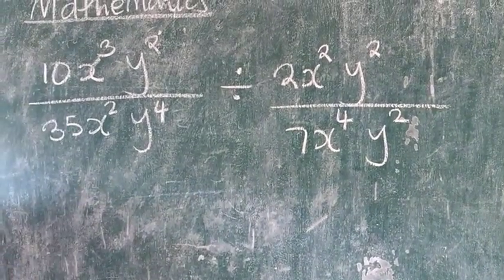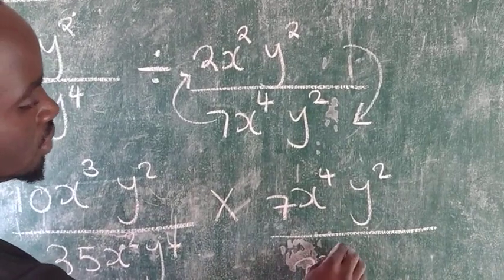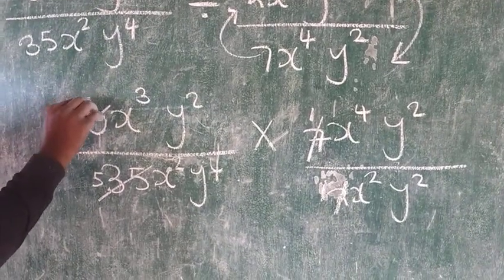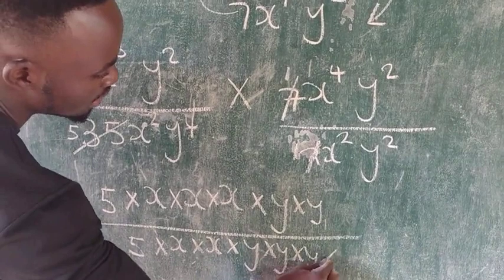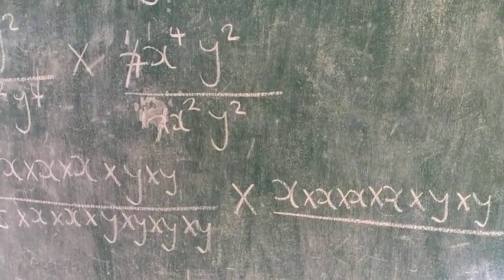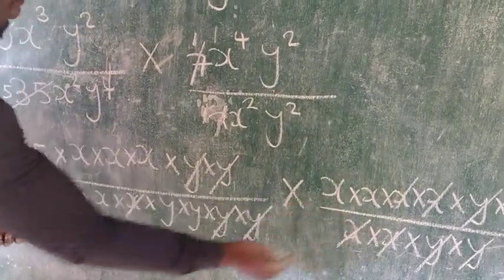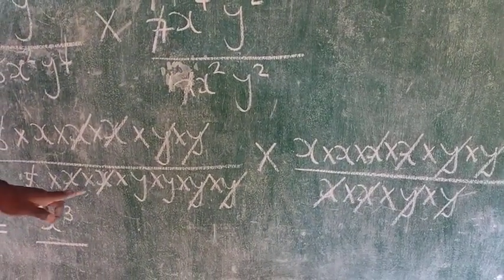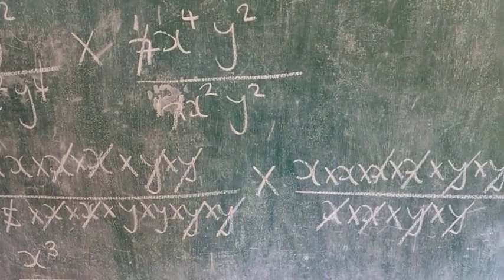April 5, 2023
Simplify 2019 Grade 12 Mathematics continution